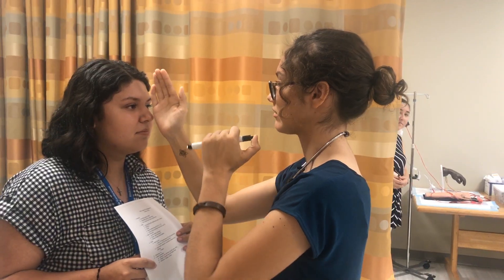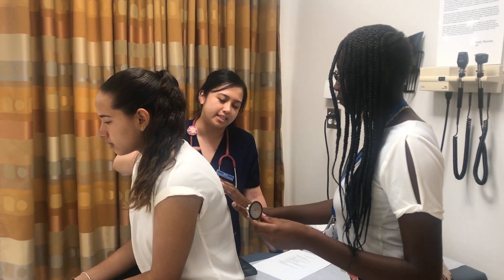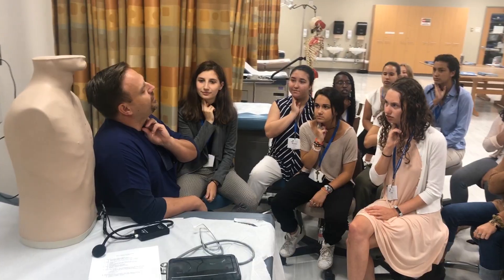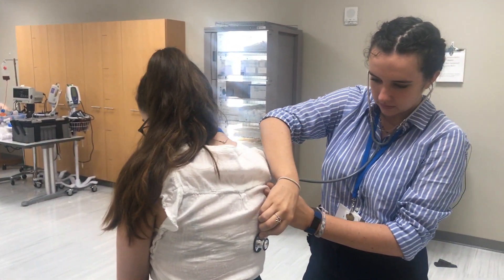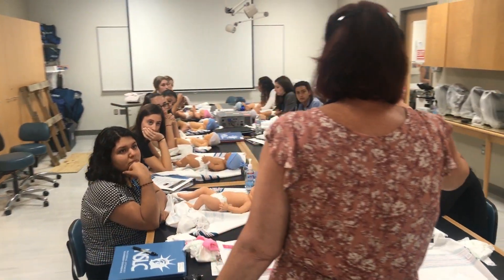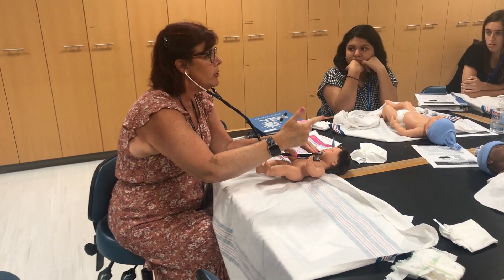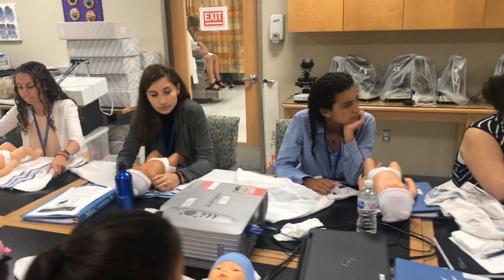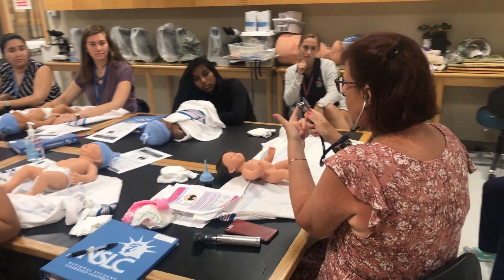Yale School of Nursing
Students continued their nursing rounds at the Yale School of Nursing